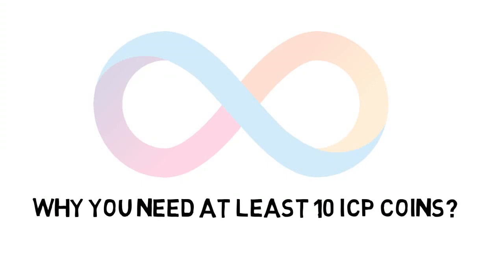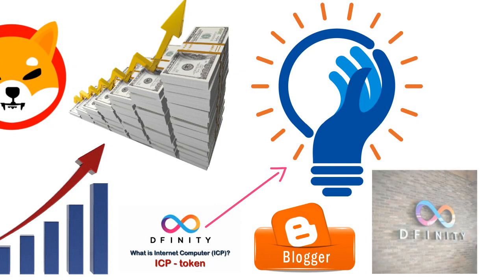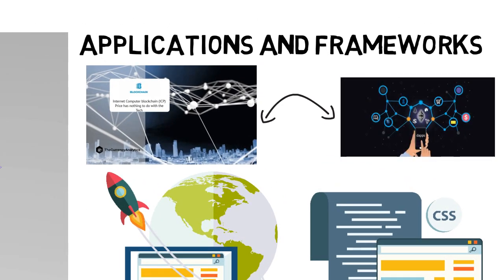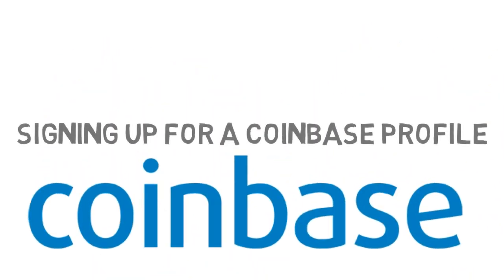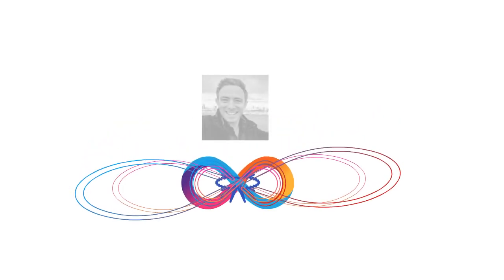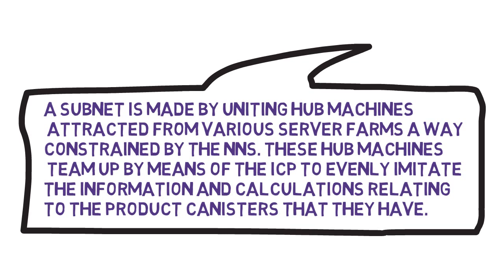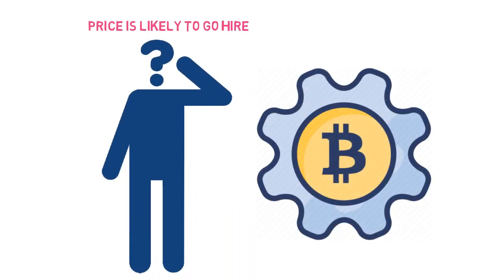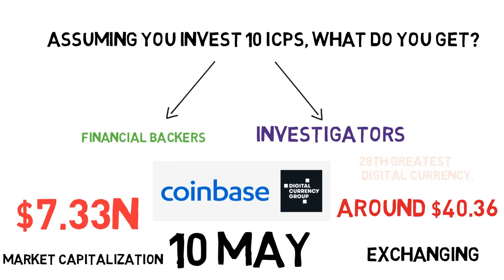Why You Need 10 ICP Coins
Why You Need 10 ICP Coins , ICP price prediction, icp price prediction 2021, icp price prediction 2022, icp price prediction 2025, should you invest in icp now?, Is icp a good investment? Hope you guys will enjoy it.

hey guys - If you like my videos then please let me know as I am working super hard in order to make them for you, Therefore every little subscribe or like would mean the world to me - thank you so much! ~